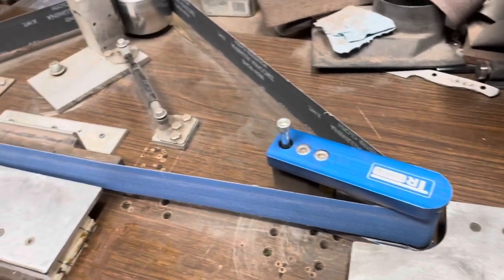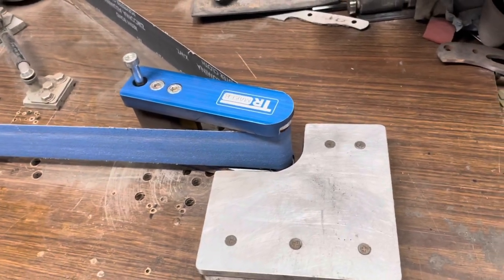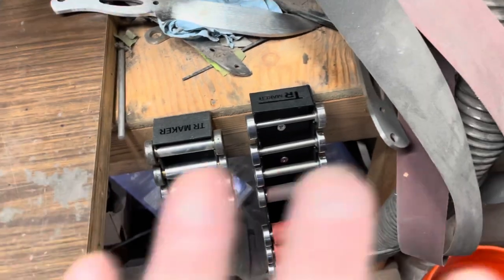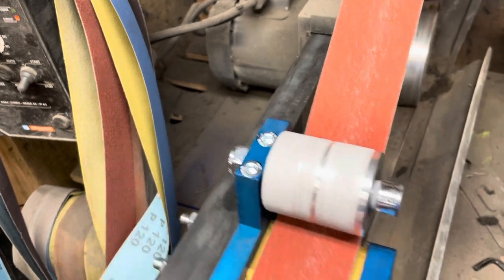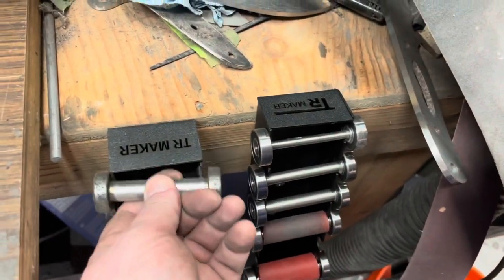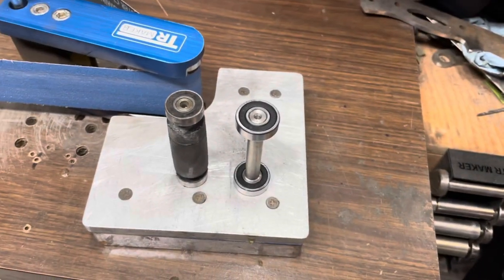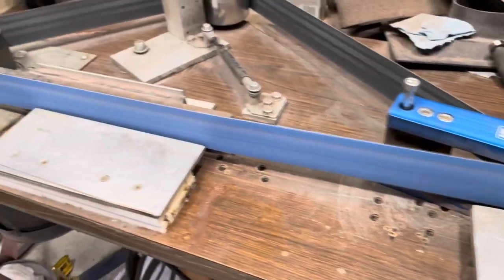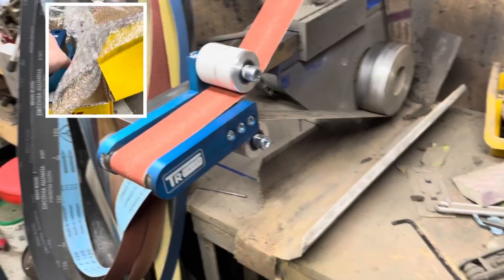Tr maker small wheel set for knife making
Quick Overview of a less common nice making tool.